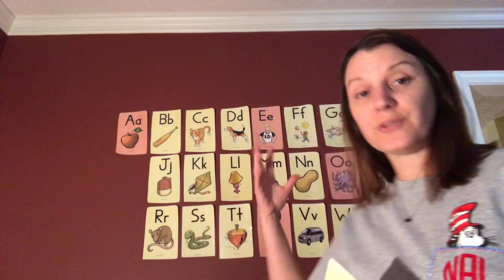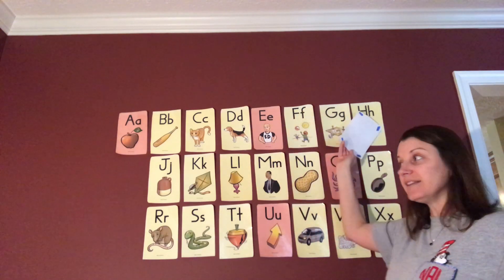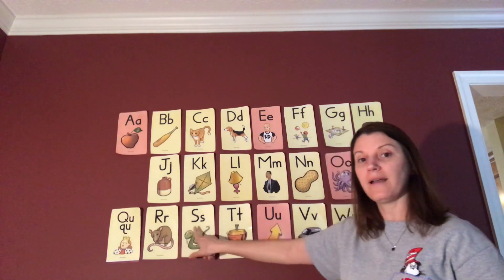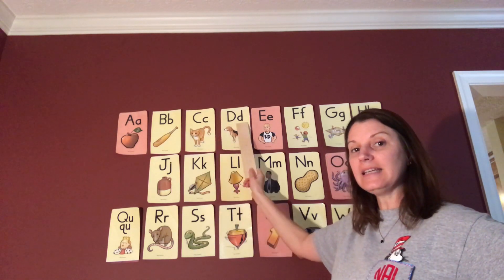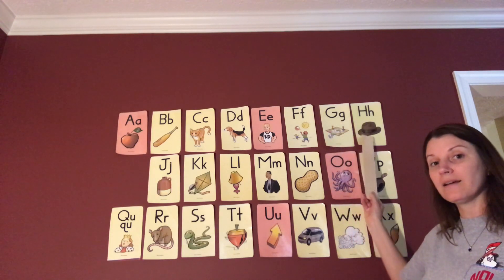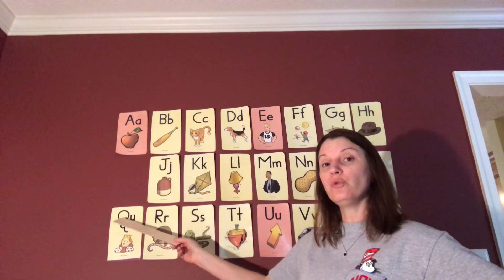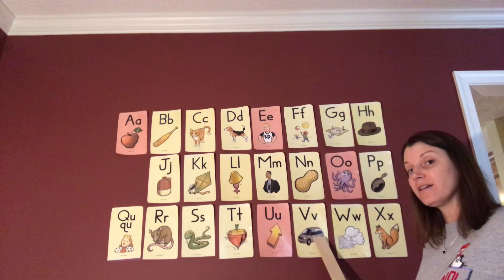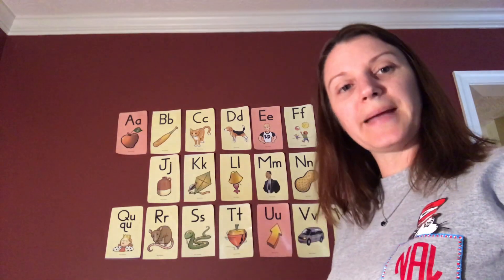Letter Q- letter board